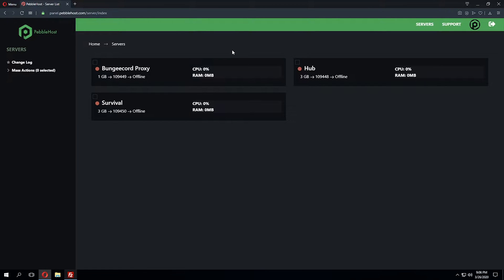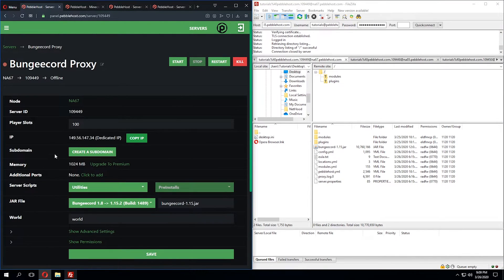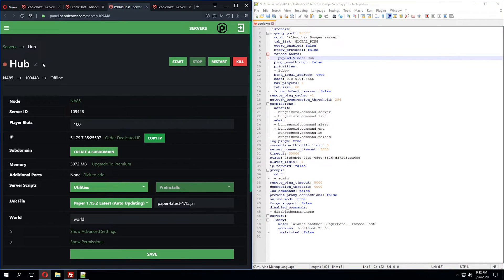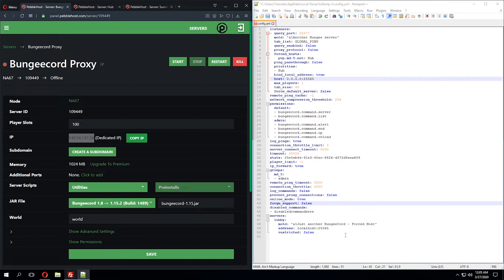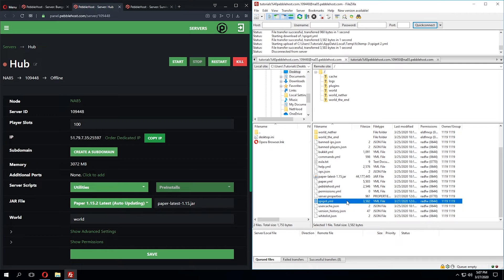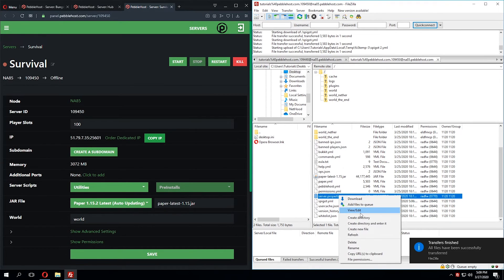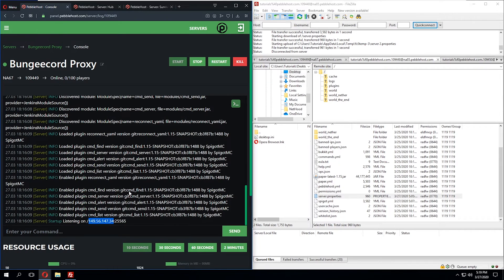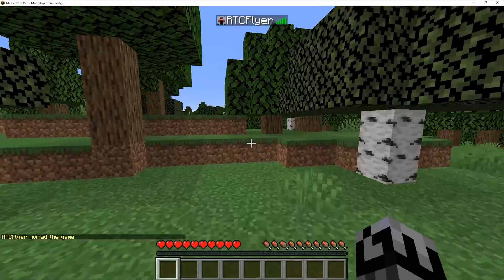How to setup Bungeecord on your Minecraft server